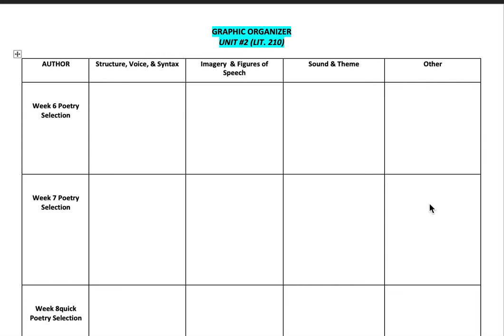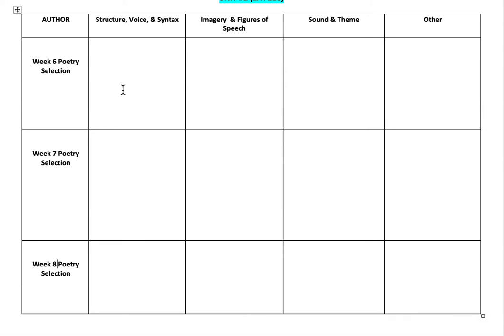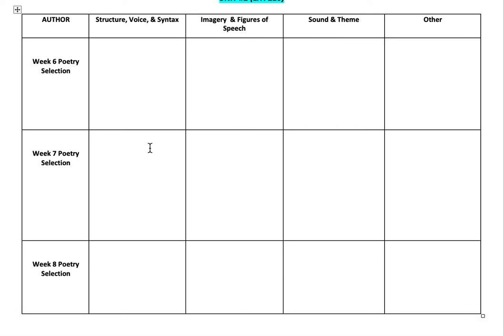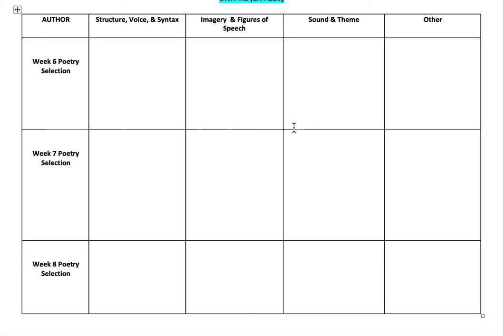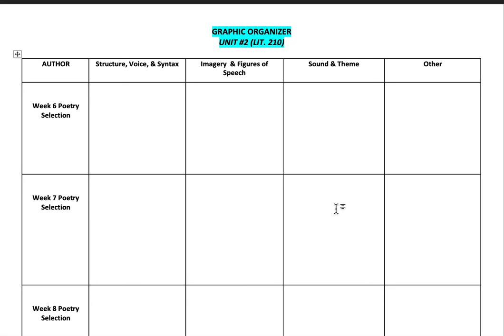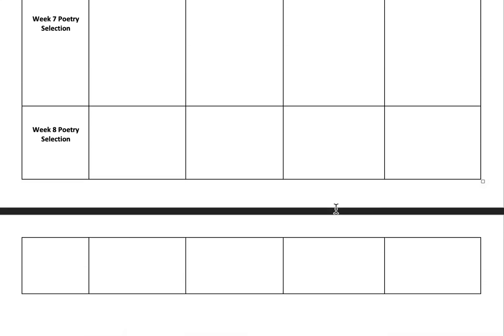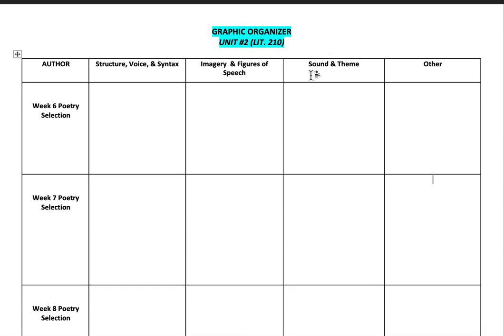KS Summer 2021 Lit Graphic Organier Explanation